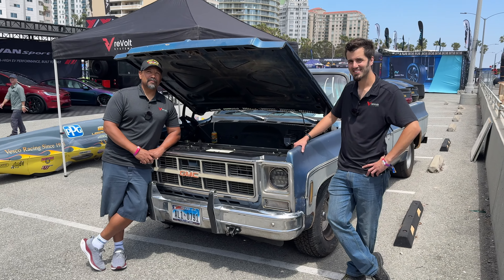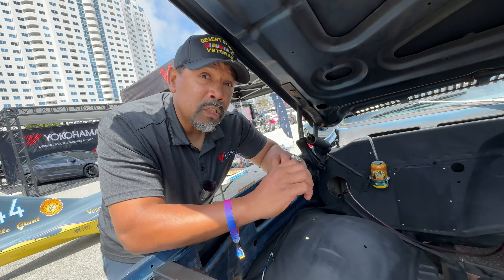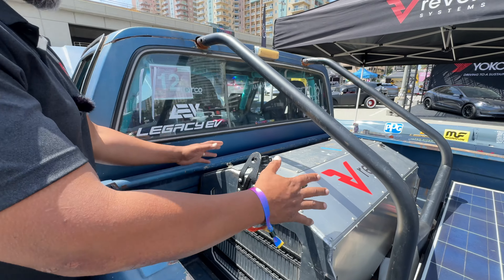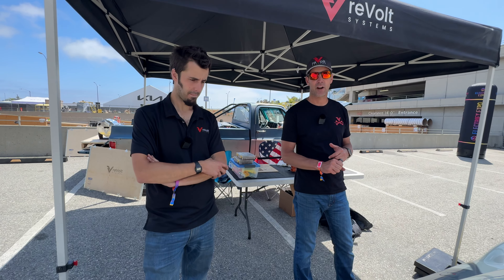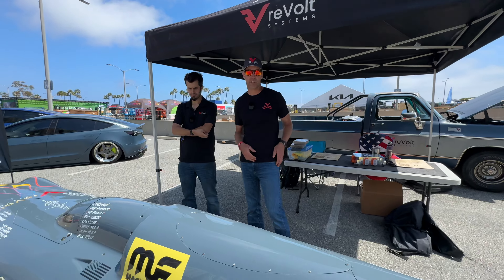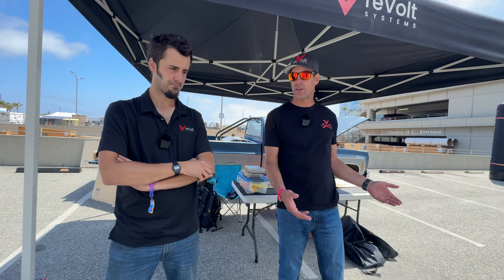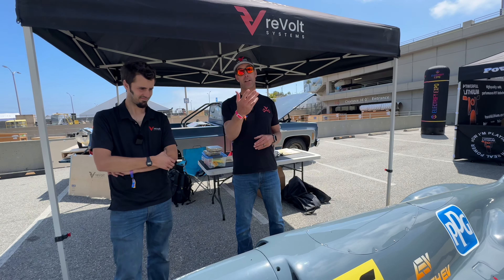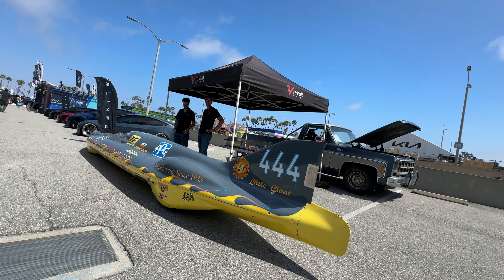This EV Is Still The Fastest In The World! - Revolt Systems' Record-Setter Explored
Jerome catches up with Eddie, Snow, and Marty from Revolt Systems at Electrify Expo to discuss their incredible journey of repowering Little Giant, which made it the fastest EV ever made. At the Bonneville Salt Flats, driver Eric Ritter pushed the #444 rocket on wheels to 353 miles per hour using a ReVolt Systems custom twin electric motor and battery pack. The team beat the previous US National record and then beat the World record.